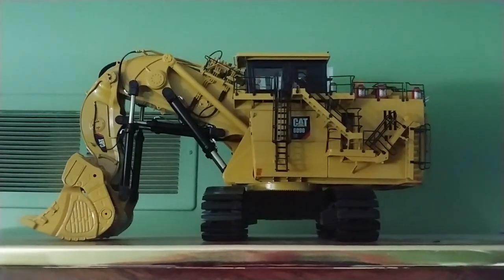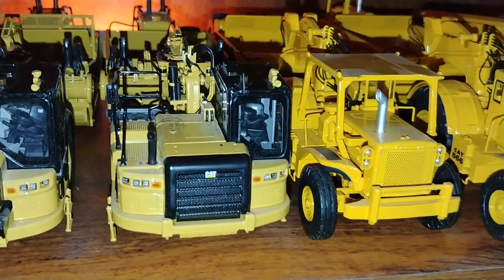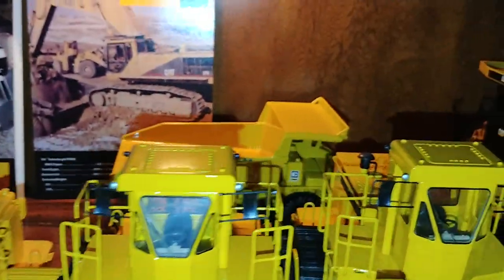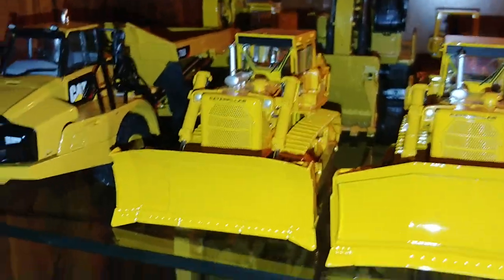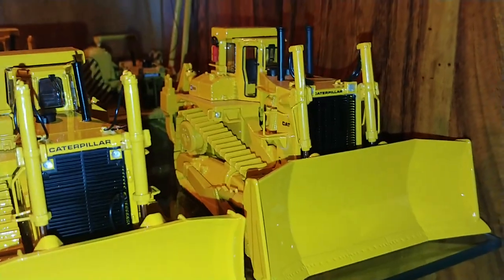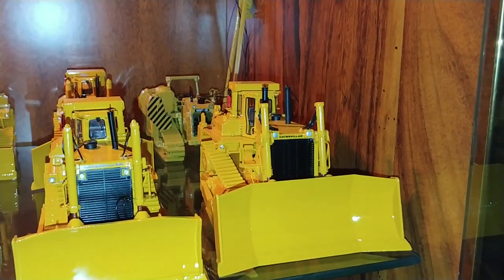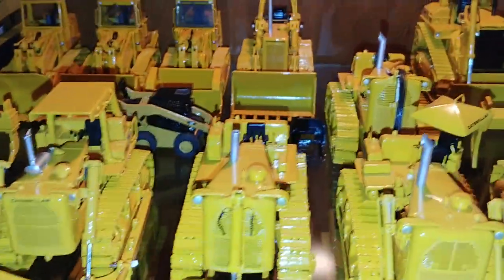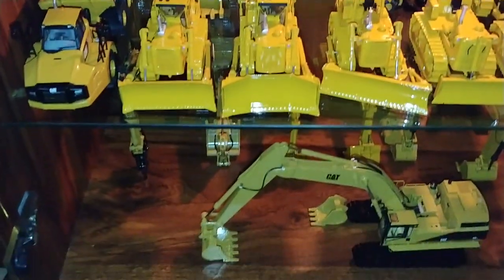Classic Construction Models CCM CAT Diecast Collection August 2020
This video showcases my collection of 1:48 scale CCM models as of August 2020.